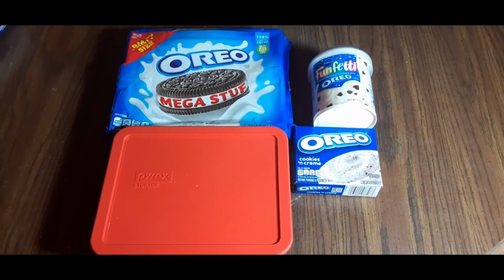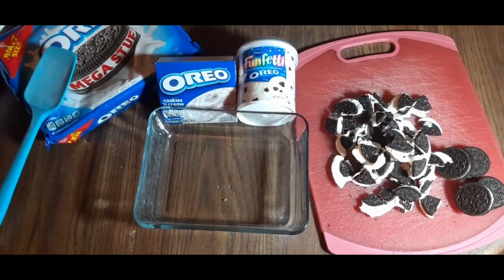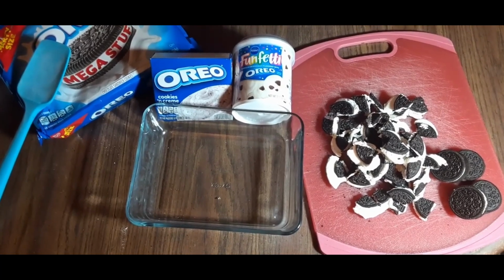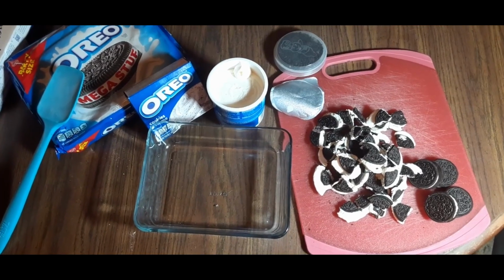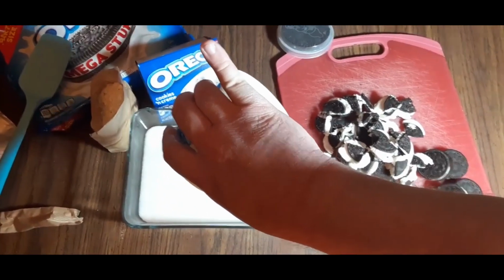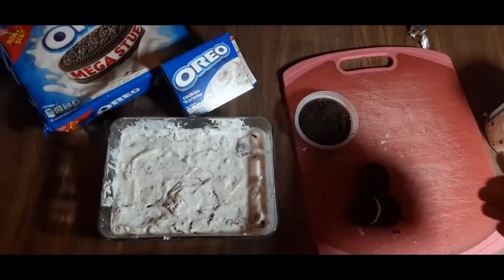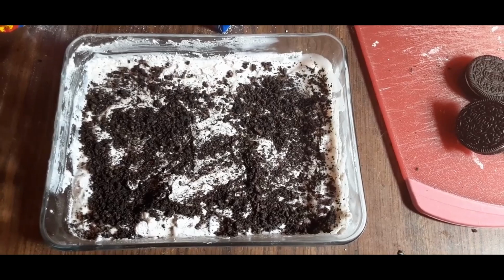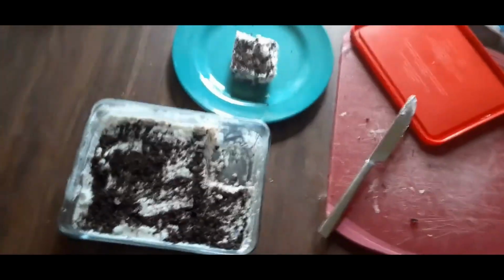Easy Cookies and Cream Fudge Hack